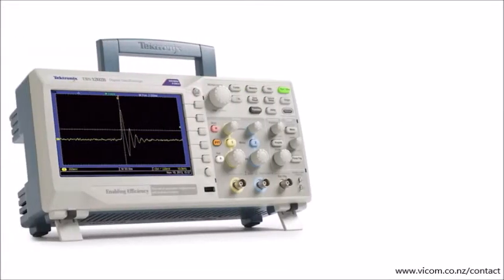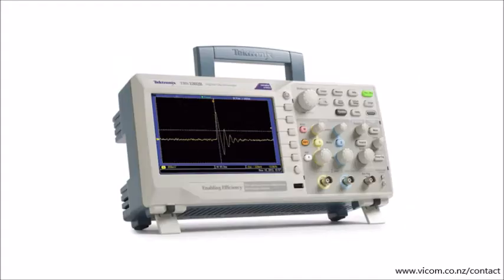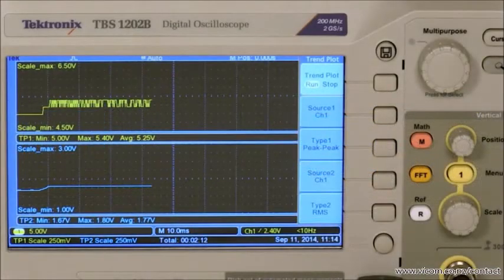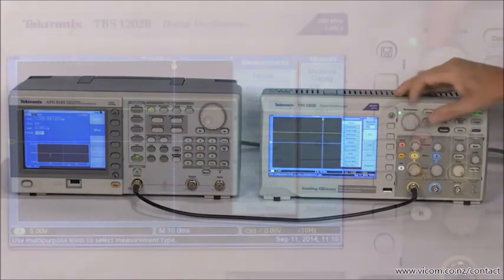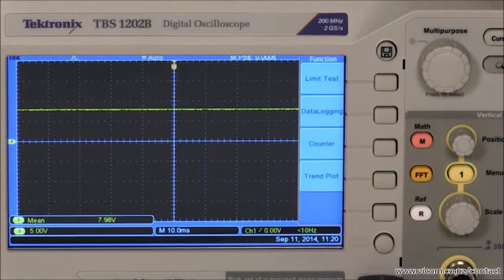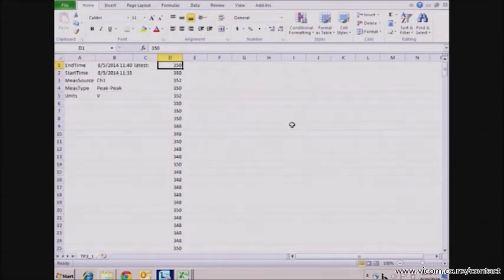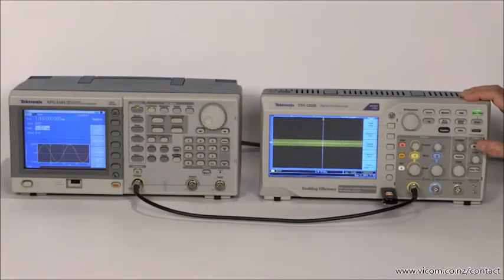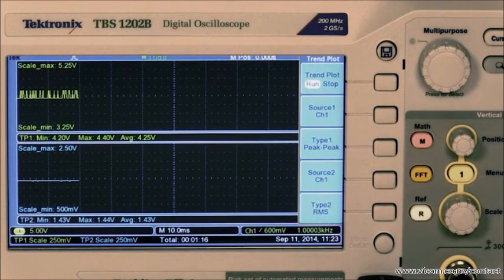Tektronix TBS1000B Series TrendPlot Measurement Recording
See how the TBS10000B can be configured to log measurements over time.  Plot one or two measurements on the display and log the readings to a USB flash drive at the same time. Waveform measurements such as frequency, rms voltage, rise time, and 26 others may be recorded